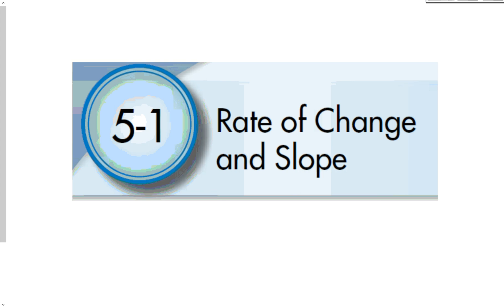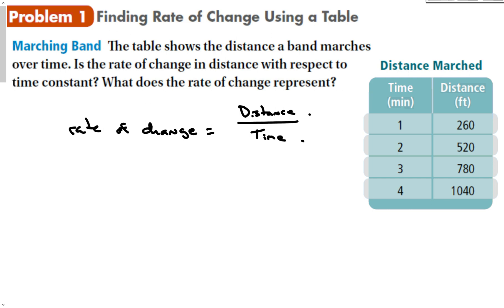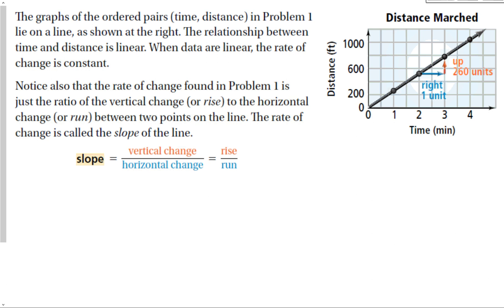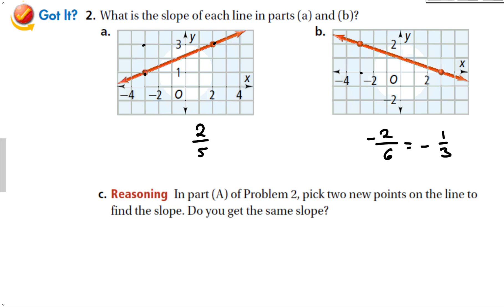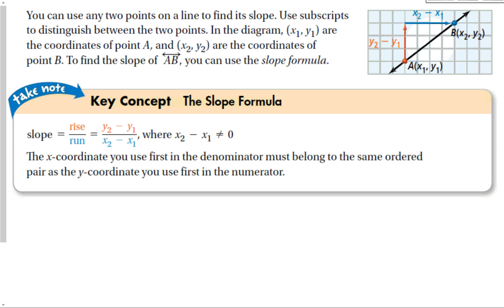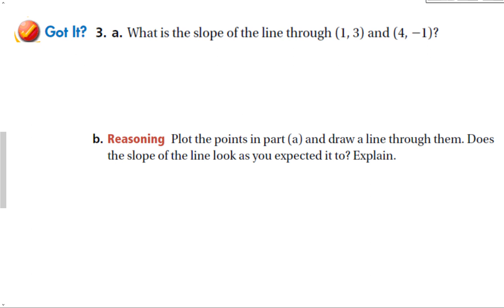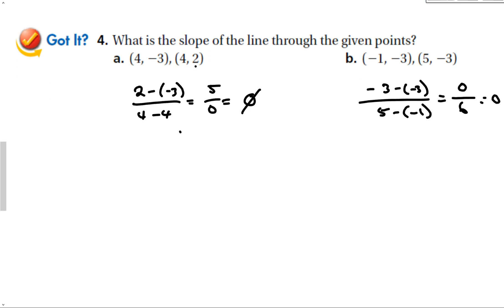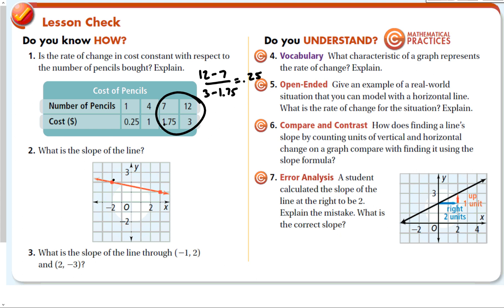5-1 Rate of Change and Slope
Algebra 1 section 5-1 Rate of Change and Slope